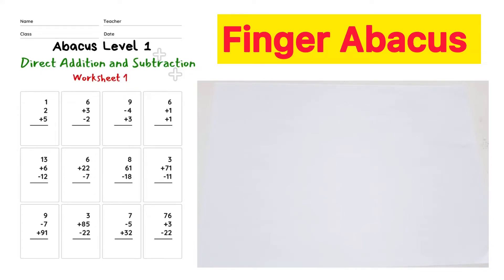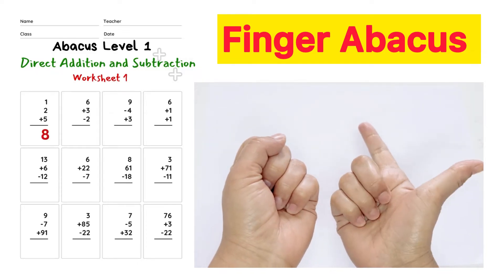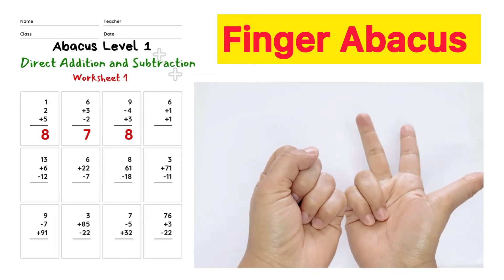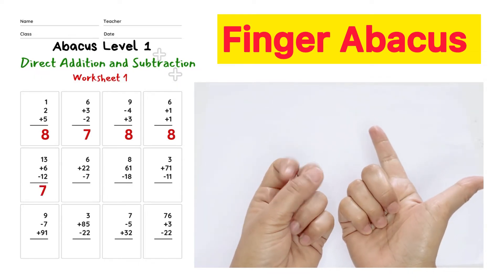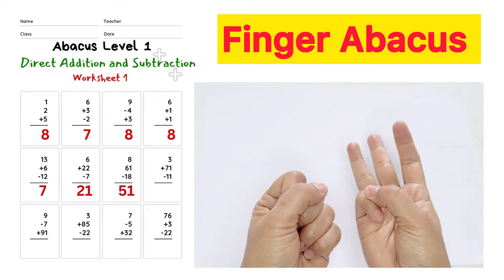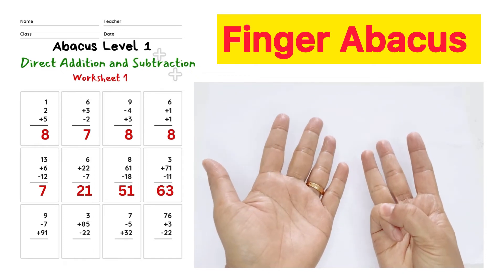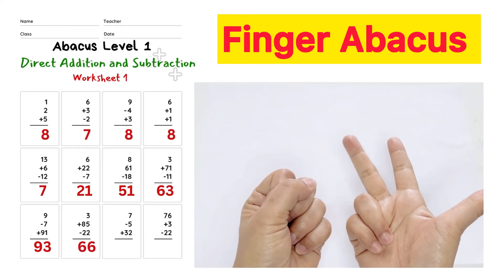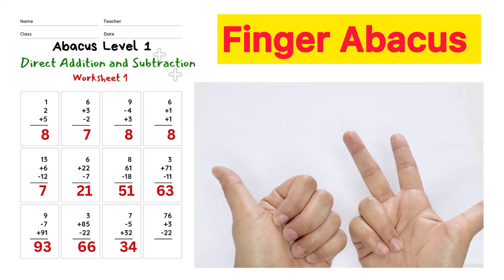Abacus Worksheet Level 1 Addition and Subtraction with solution |Finger Abacus Level 1 |Abc tube TV